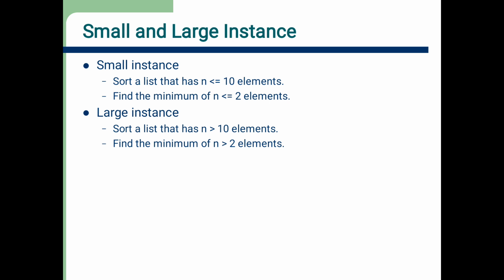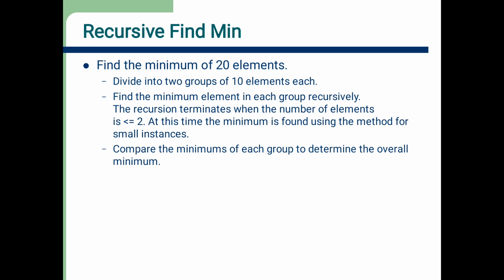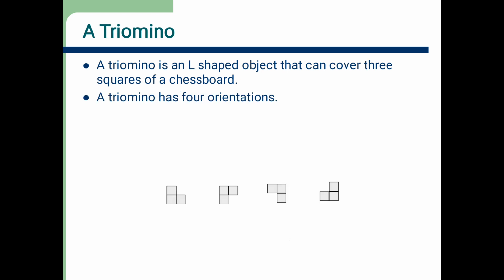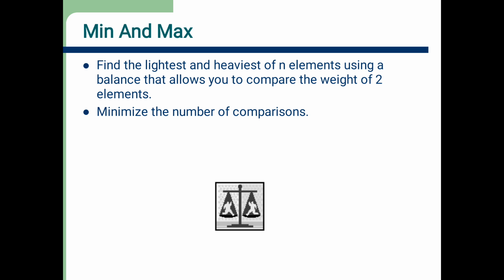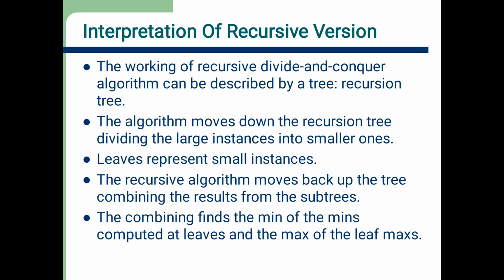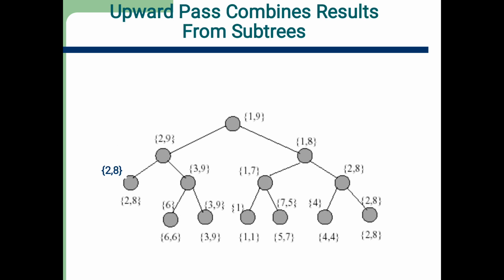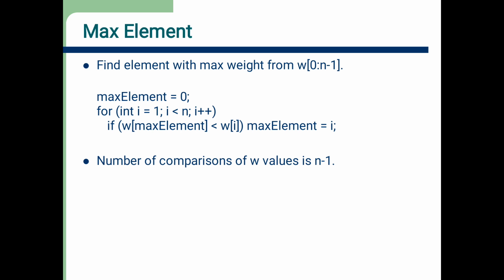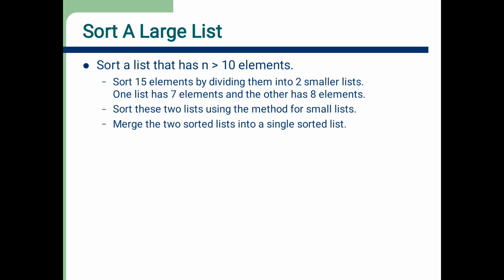CSE 32 DAA CLASS 4 | FINDING MIN AND MAX | MVR